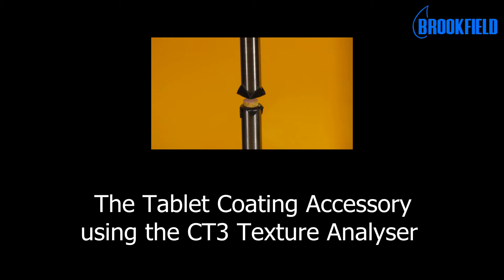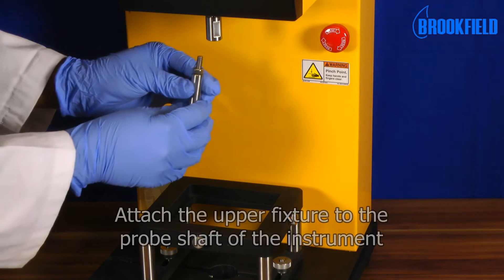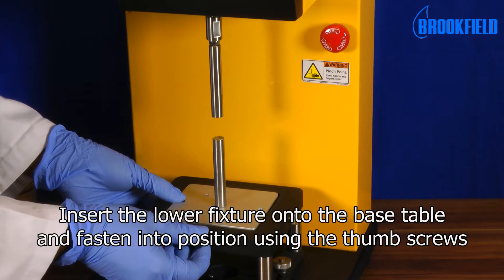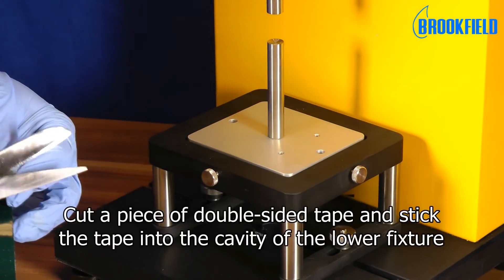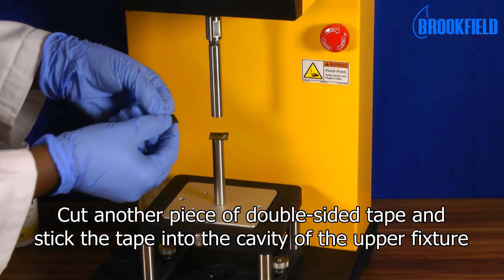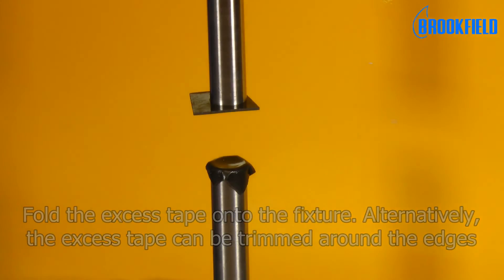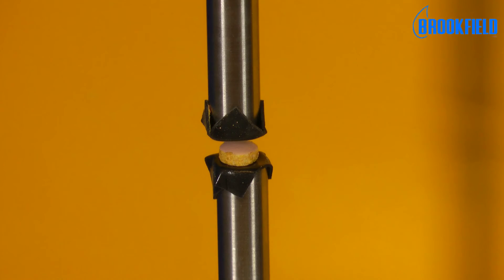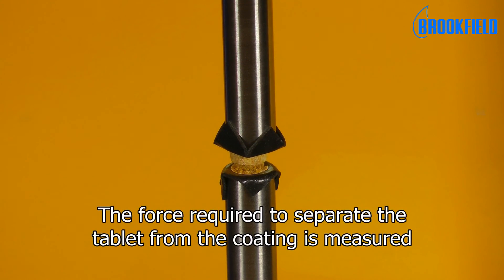Brookfield CT3 Instructional Video: Tablet Coating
The force required to peel the coating of a pharmaceutical tablet is demonstrated with a Brookfield CT3 Texture Analyzer.